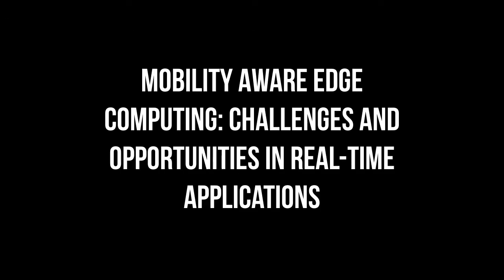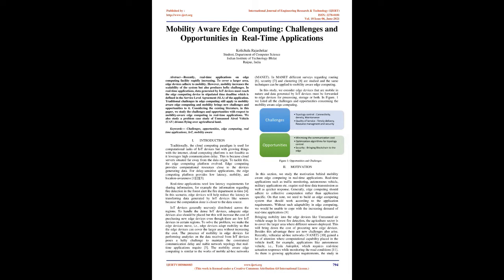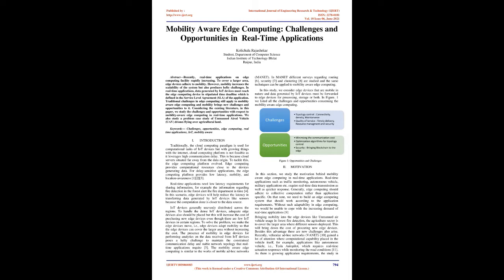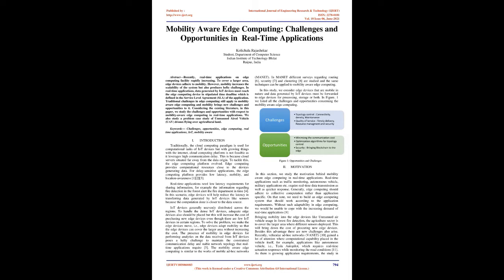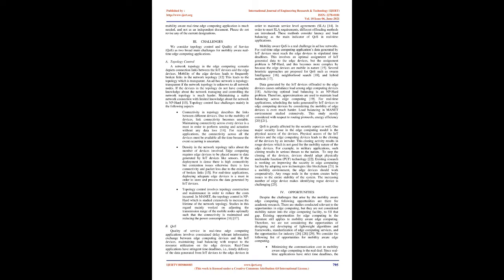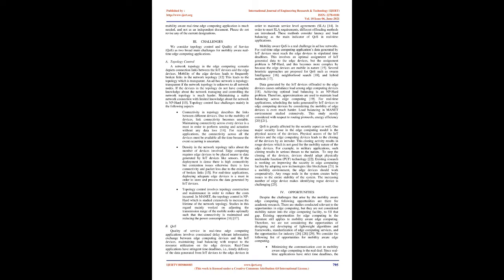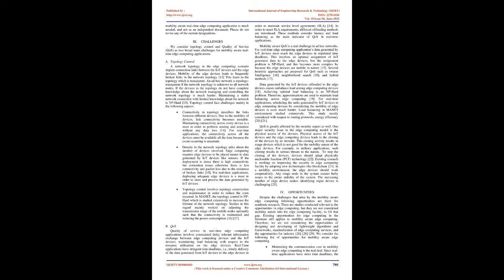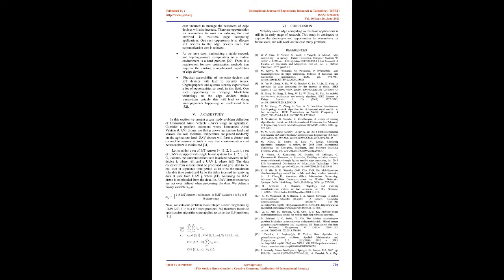Mobility Aware Edge Computing: Challenges and Opportunities in Real-Time Applications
IJERTV10IS060403
Kolichala Rajashekar

Recently, real-time applications on edge computing facility rapidly increasing. To cover a larger area, edge devices adhere to mobility. However, mobility increases the scalability of the system but also produces hefty challenges. In real-time applications, data generated by IoT devices must reach the edge computing device in stipulated time deadline which is defined in the Service Level Agreement (SLA) of the application. Traditional challenges in edge computing still apply to mobility aware edge computing and mobility brings new challenges and opportunities to it. Considering the existing literature, in this paper, we study the challenges and opportunities with respect to mobility-aware edge computing in real-time applications. We also study a problem case study of Unmanned Aired Vehicle (UAV) drones flying over agricultural land.